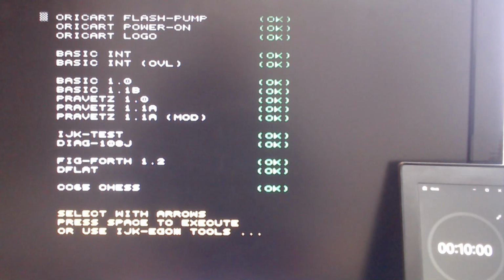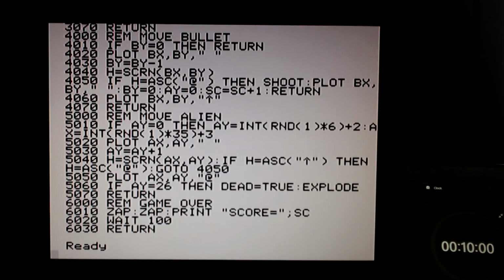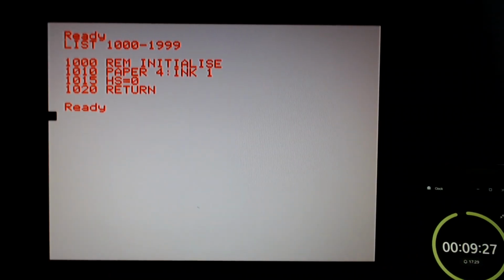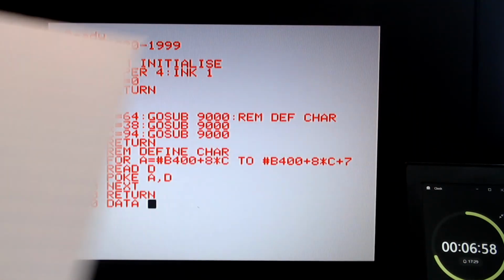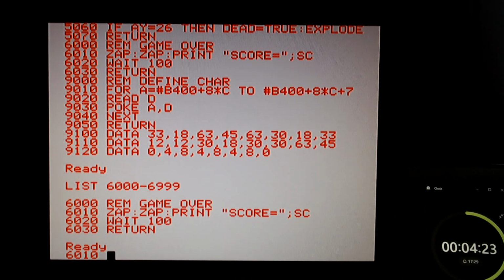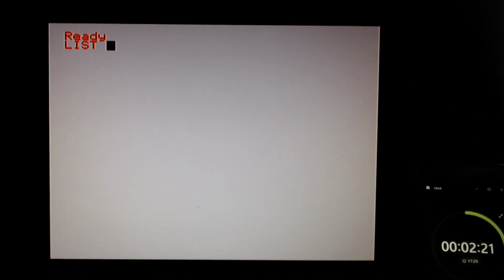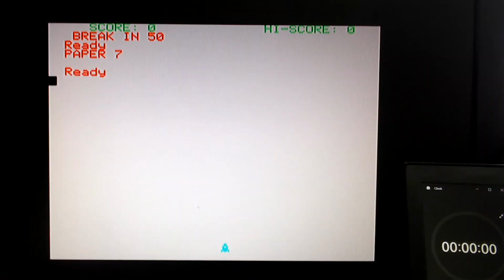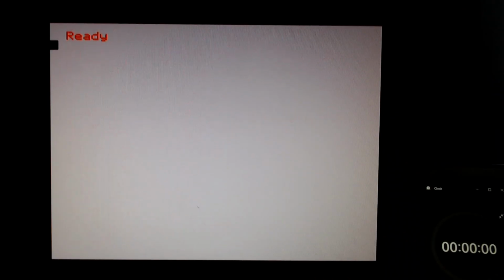Make a simple game in BASIC on an 1980s micro in 10 more minutes! [Part 2]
Following on from the part 1 video where I created a simple game in Oric BASIC in 10 minutes, this video is looking at what we can do with an additional 10 minutes to improve the game.
I managed to add custom graphics, status line and high score tracking - see how I did it!
Maybe a part 3 could be interesting - adding some alien 'AI'...?